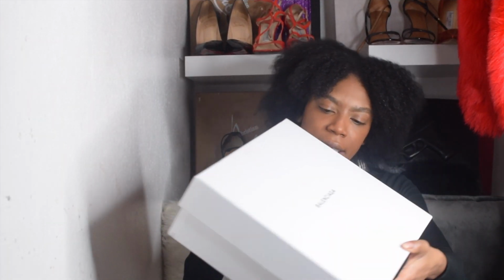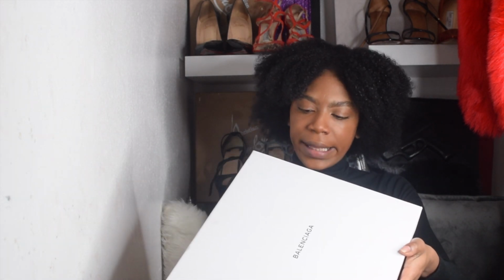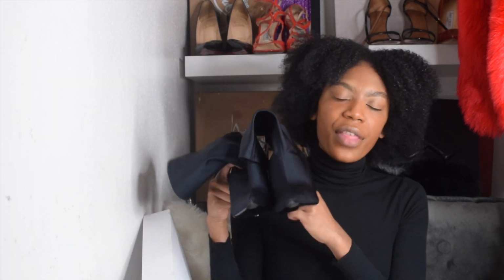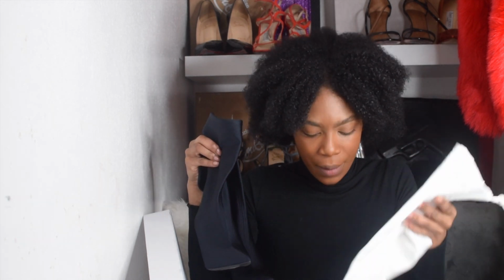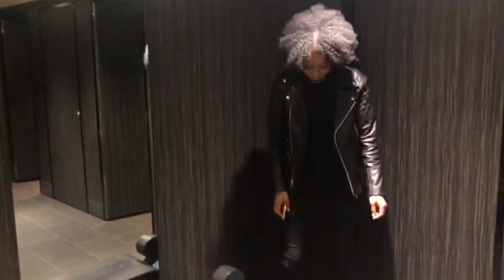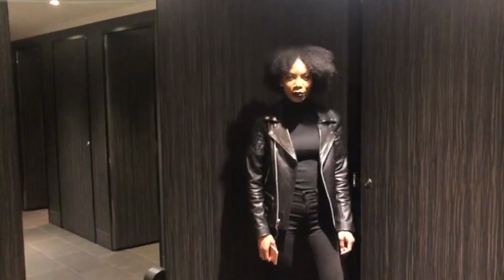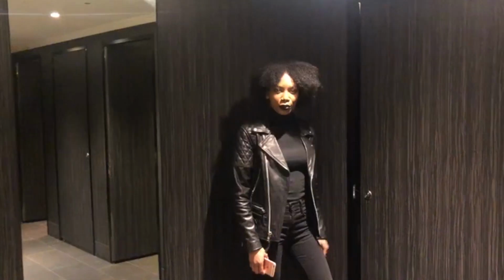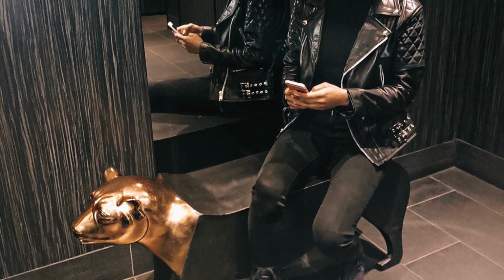BALENCIAGA UNBOXING! WHAT I BROUGHT FROM BALENCIAGA!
Hey,

Beautiful Bouji people ☺

Today I am unboxing my new Balenciaga spandex ankle boots.
1.Balenciaga 80mm Knife Spandex Ankle Boots

Furthermore in 2019, please note if gifted is used in a video, this is due to a brand gifting me the product and if ad is used this a a paid/sponsorship video, which the brand have paid me to collaborate with them. I do hope that I am being transparent throughout my content. Please also note that I never promote products that I have not actually used.

xxxxxxxxxxxxxxxxxxxxxxxxxxxxxxxxxxxxxxxxxxxxxxxxxxxxxxxx